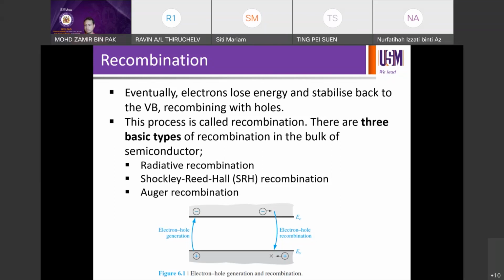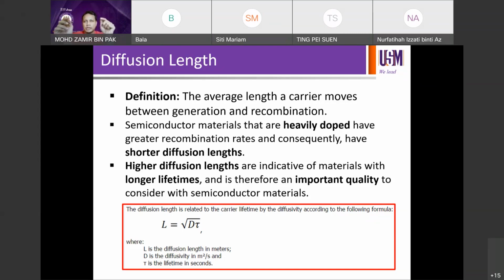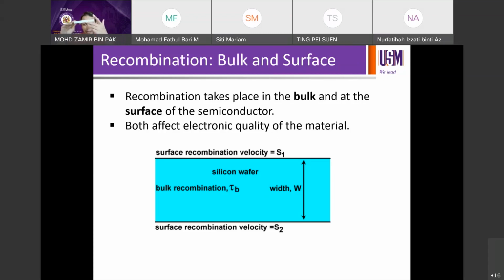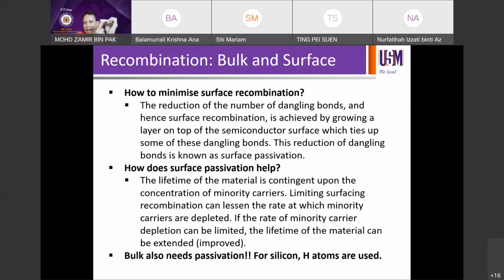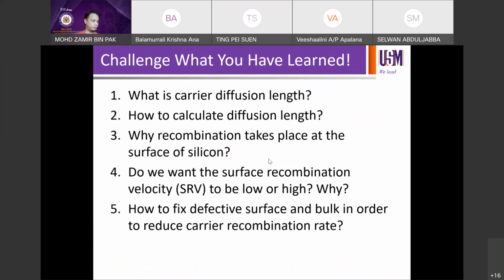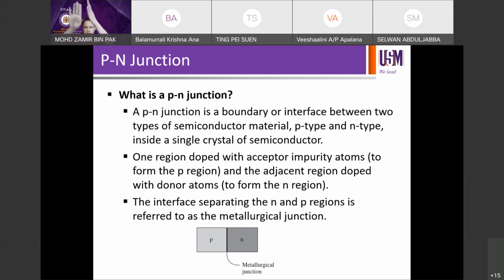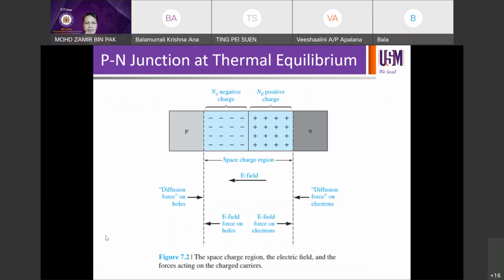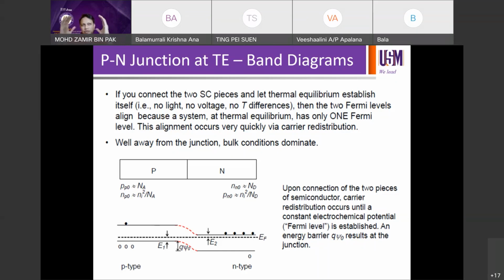ZAT386 140522 - PN Junction - Thermal Equilibrium (Part 1)